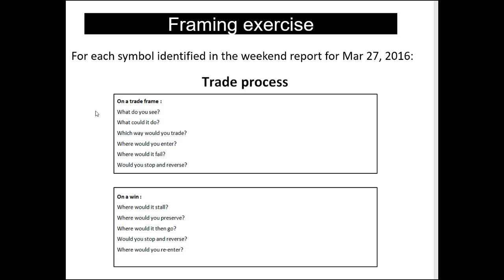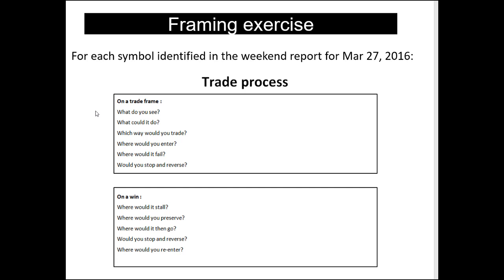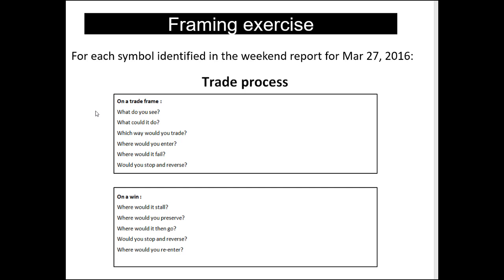BC1004h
Ken Long
Ken Long Daily Trading Plan